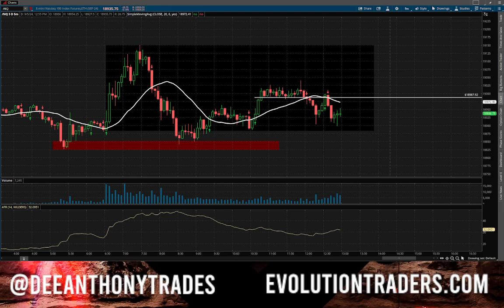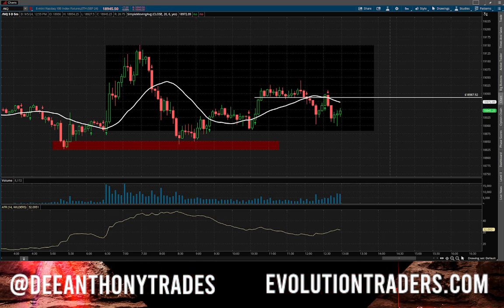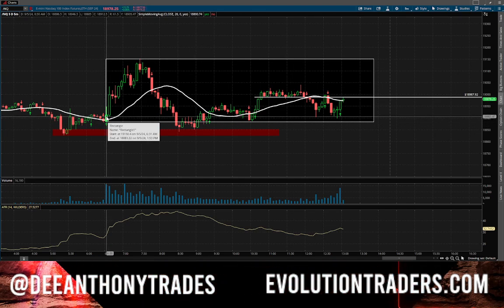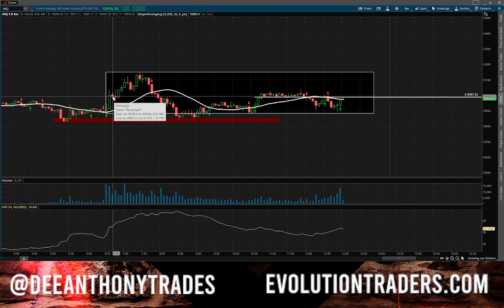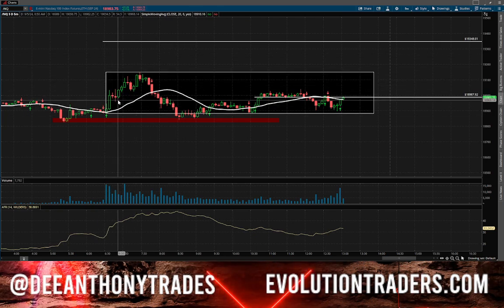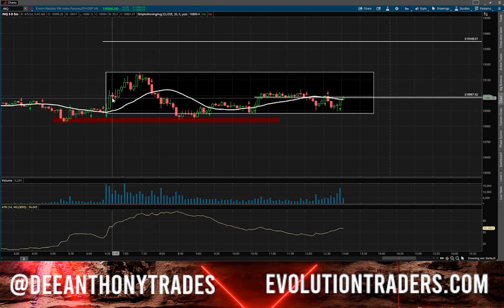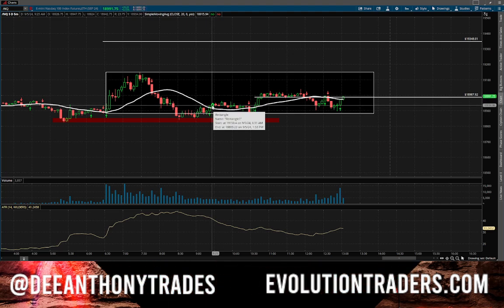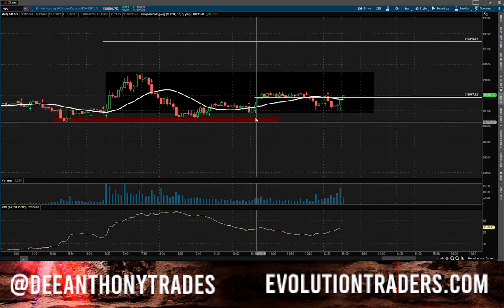SCALPING NQ FUTURES - THIS NETTED ME $500 TODAY TRADING MICROS ON AN APEX EVALUATION